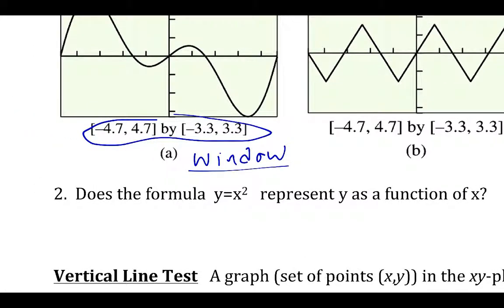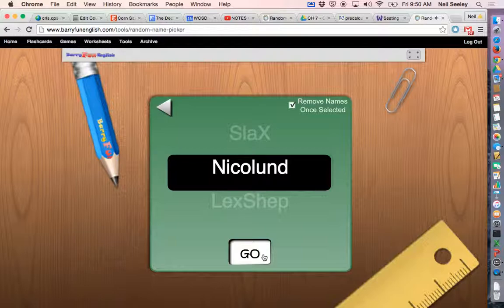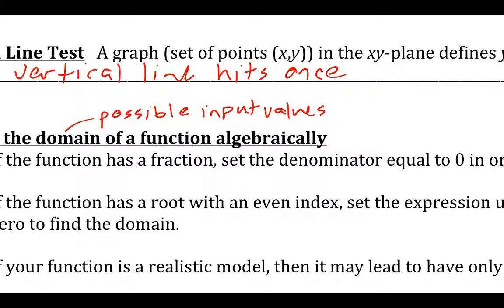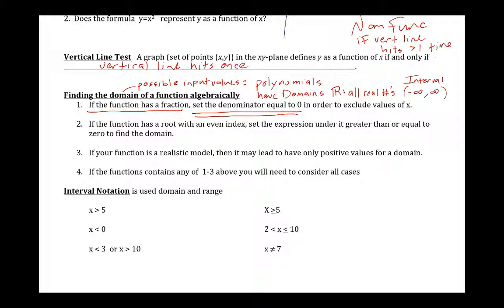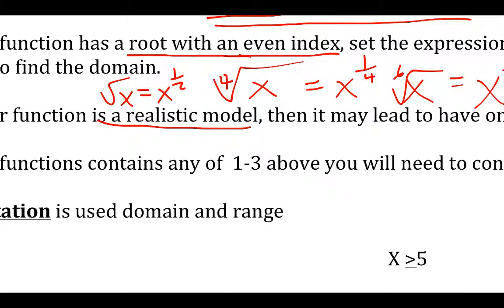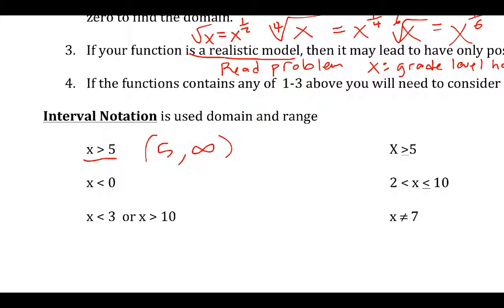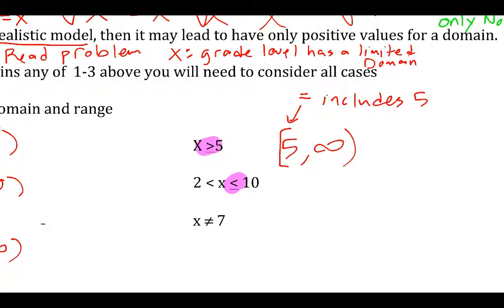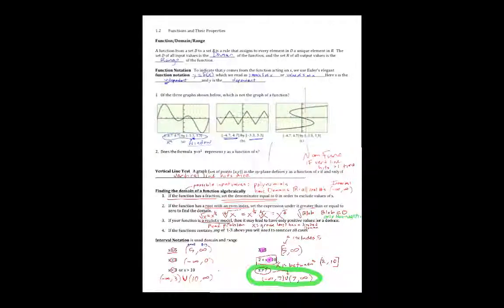PreCalc 1.2 Notes page 1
Through interval notation